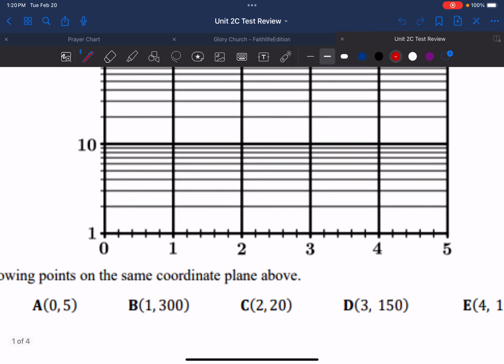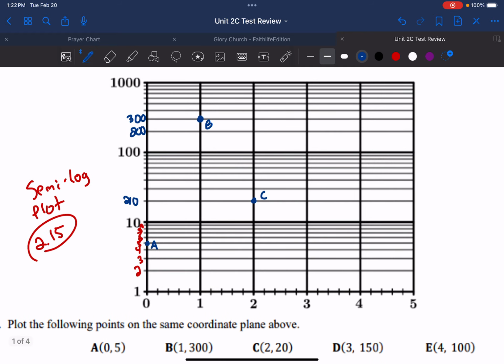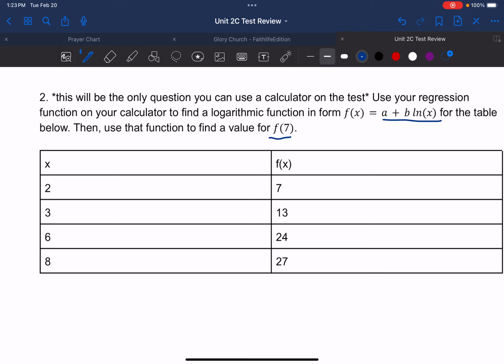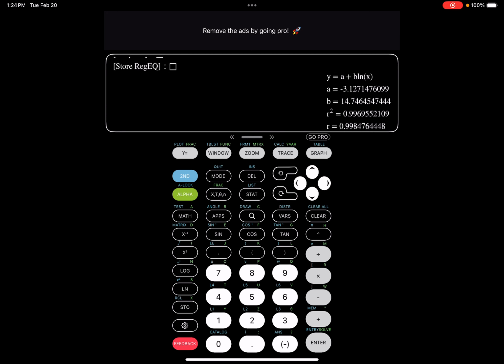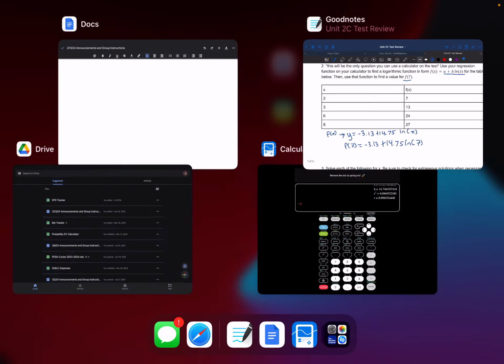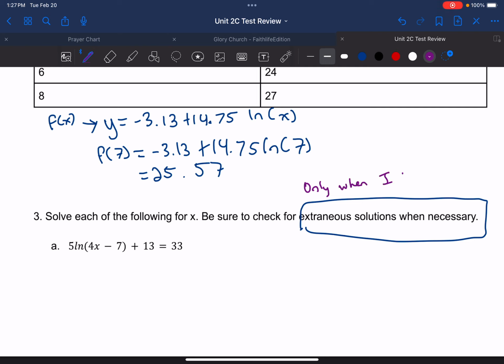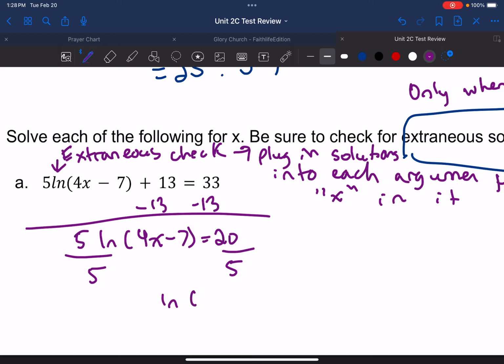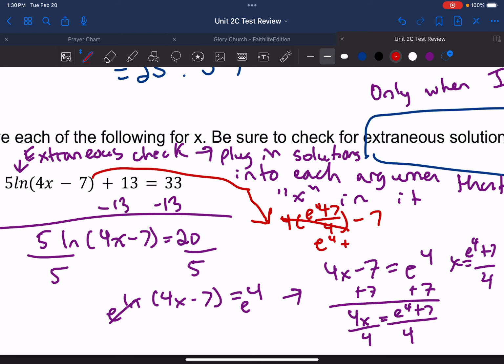APPC Unit 2C Review 1-3a